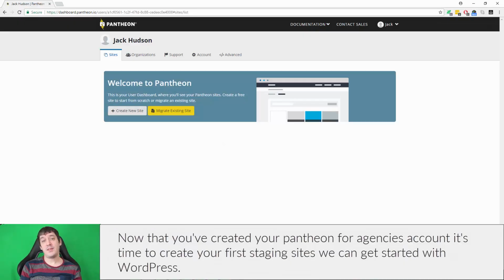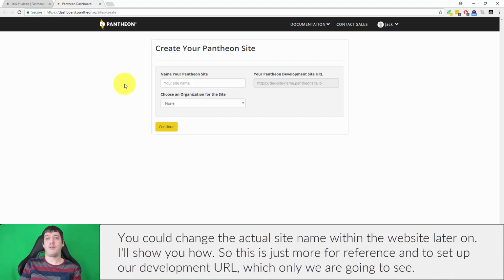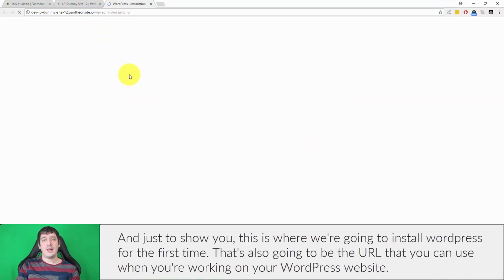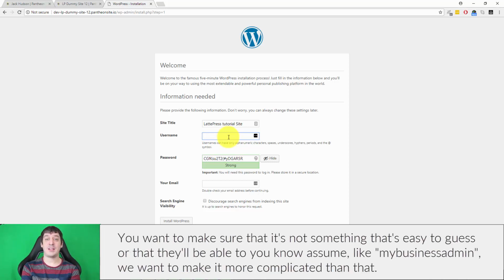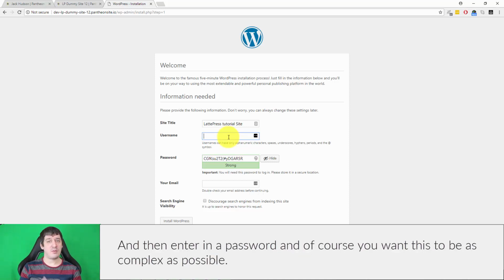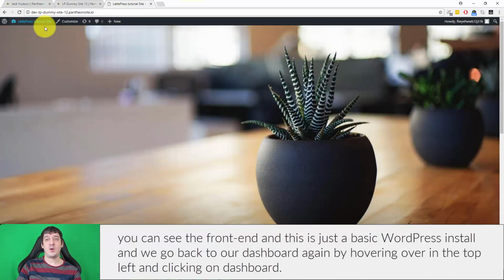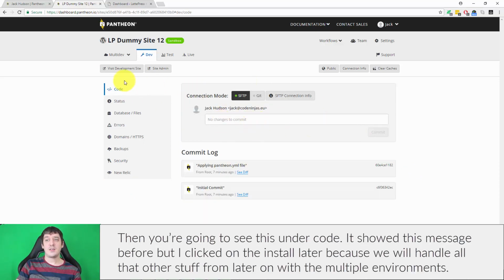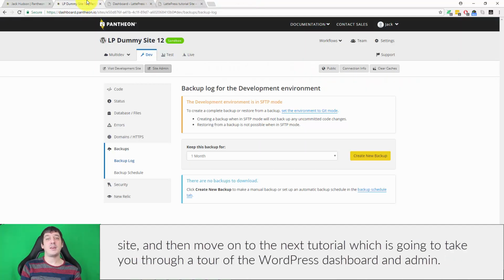Creating a staging site on Pantheon. - LattePress Tutorials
This video will guide you through creating a staging website to work on with Pantheon.